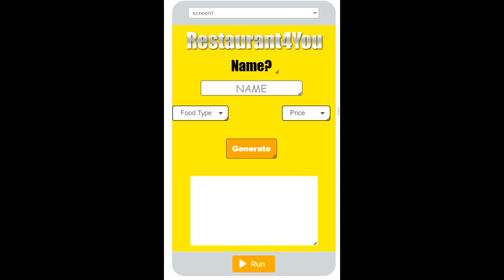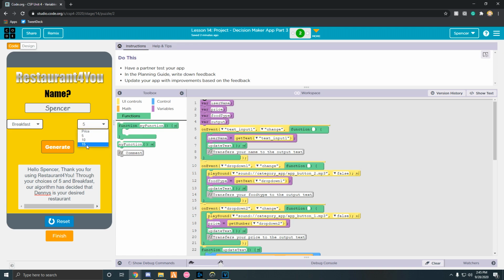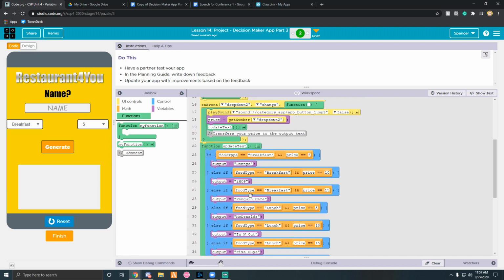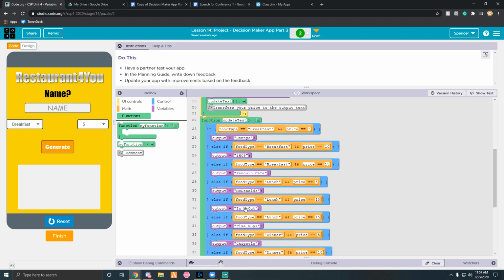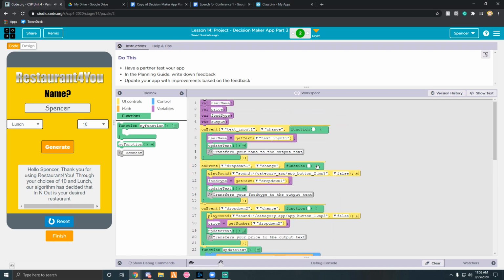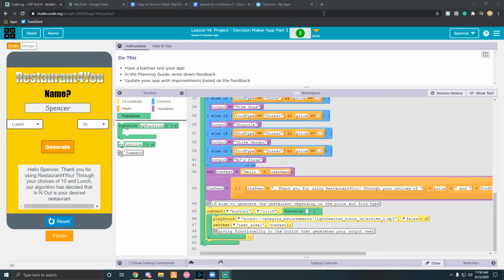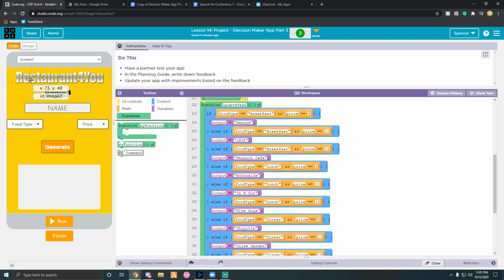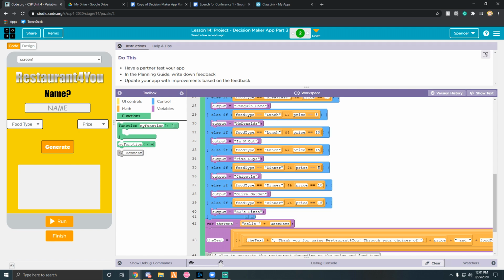Decision Maker App Screencast